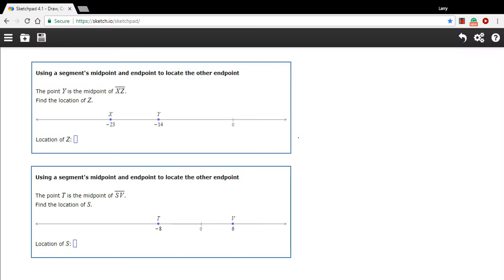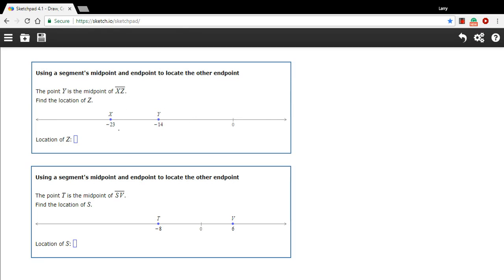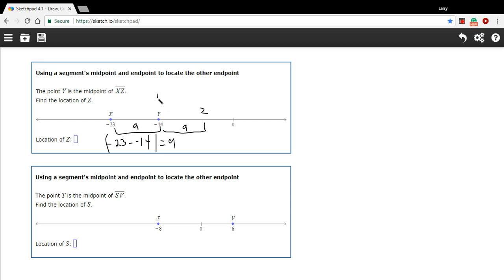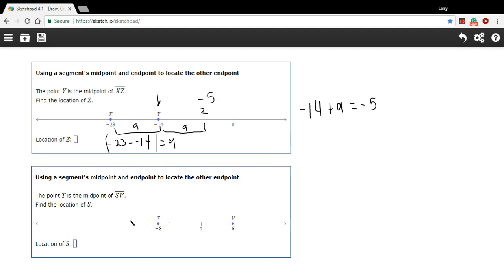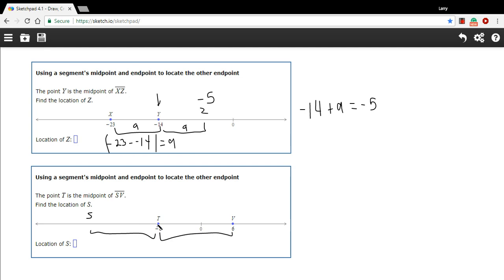Using a segment's midpoint and endpoint to find the other endpoint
How to find an endpoint of a segment when given an endpoint and a midpoint